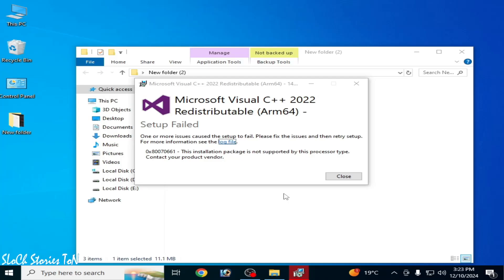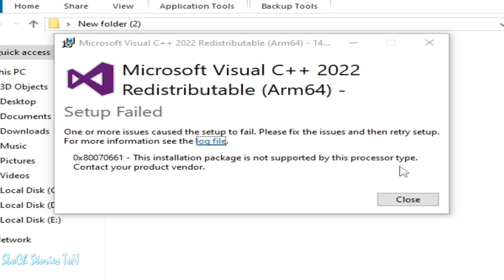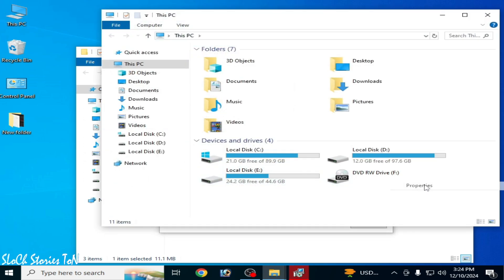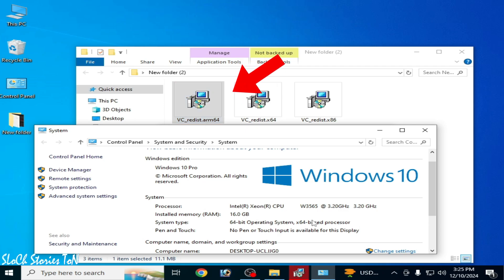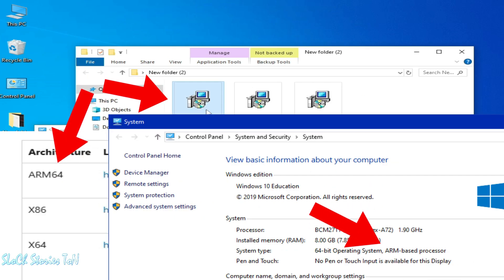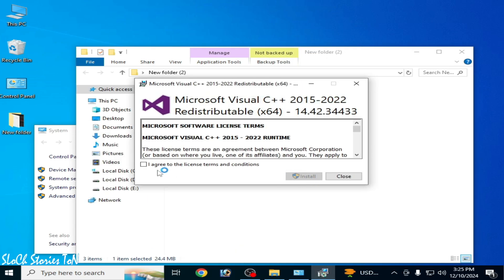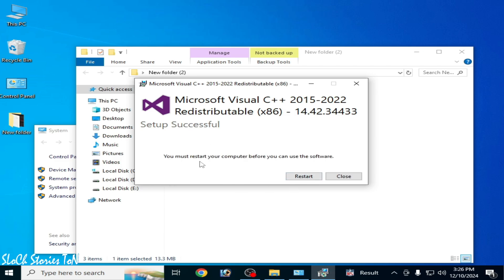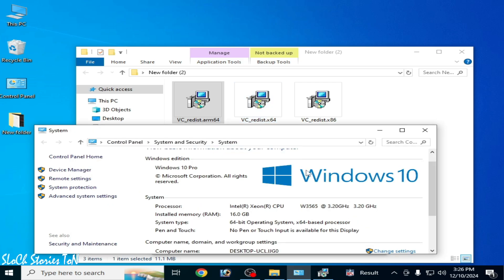Microsoft Visual C++ Setup Failed This installation package is not supported by this processor Type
Hello,
In this video i have shown how to fix Microsoft Visual C++ Setup Failed This installation package is not supported by this processor Type.